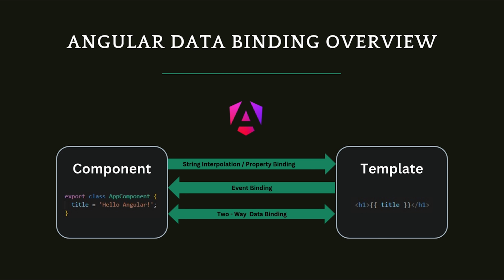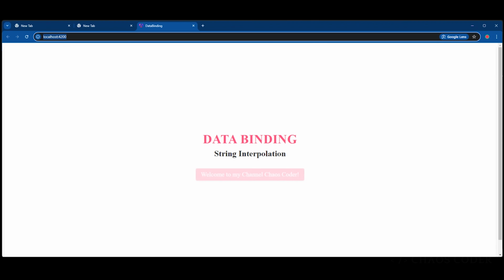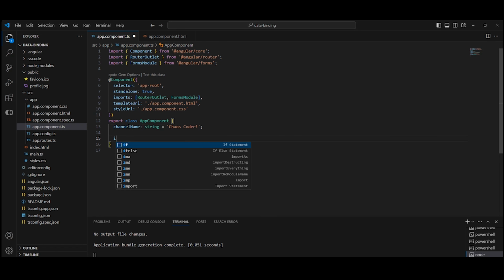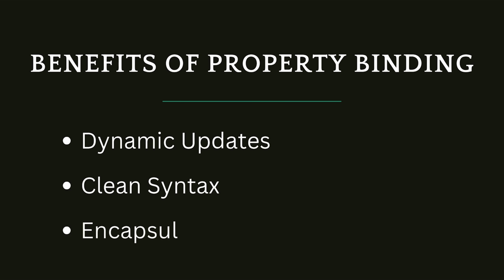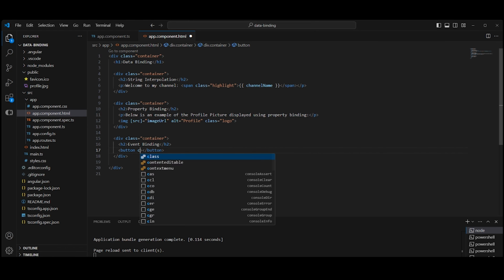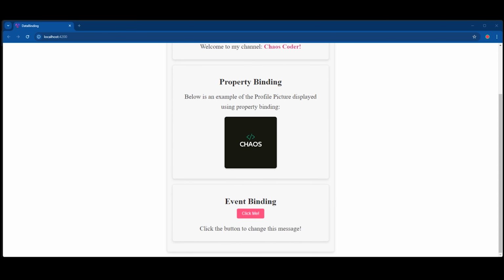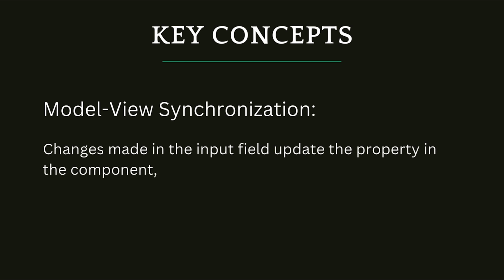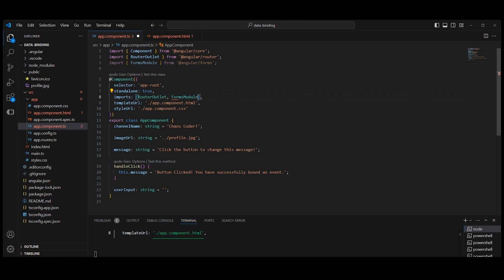Data Binding in Angular 18: String Interpolation, Property & Event Binding, and Two-Way Binding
In this video, we'll dive deep into data binding in Angular 18. You'll learn how to use string interpolation, property binding, event binding, and two-way data binding to connect your Angular components with the view. Whether you're new to Angular or looking to enhance your skills, this video provides a comprehensive guide to making your Angular applications dynamic and interactive.